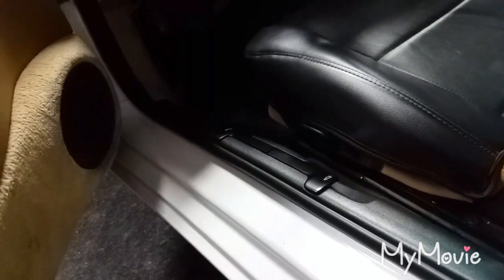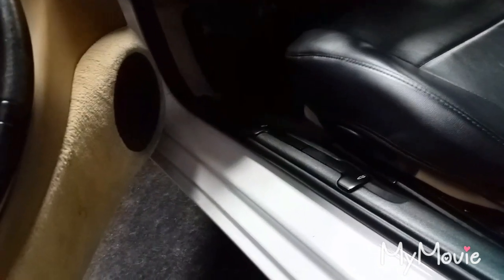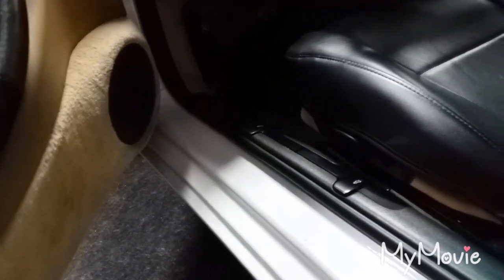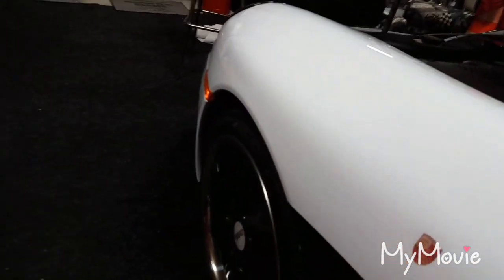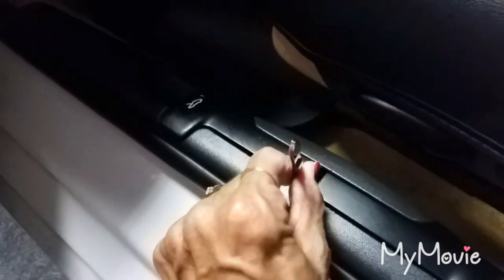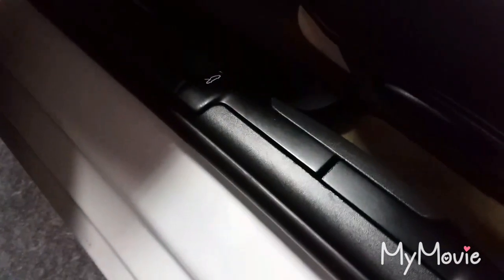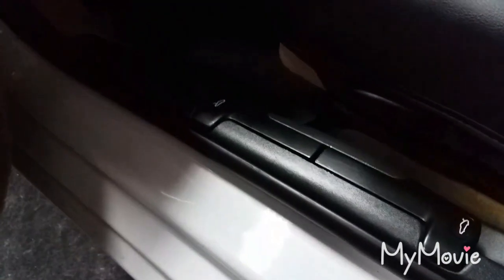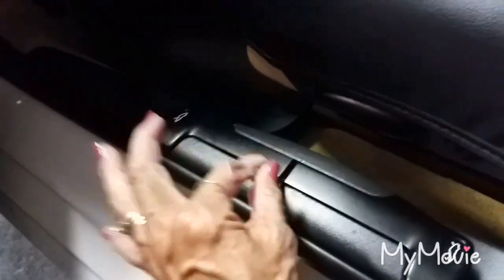Dead Battery: Open your Hood Quick & Easy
1999 Porsche Boxster.  A quick and easy solution to your dead battery  and locked front trunk or "frunk".